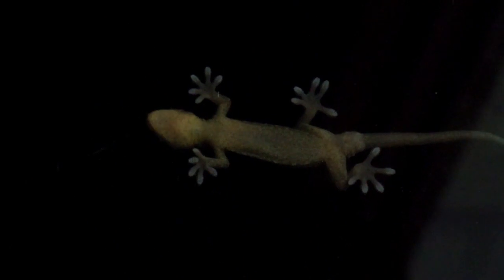Lots of Critters on Our Window in Japan!